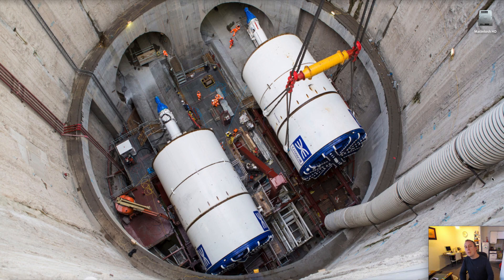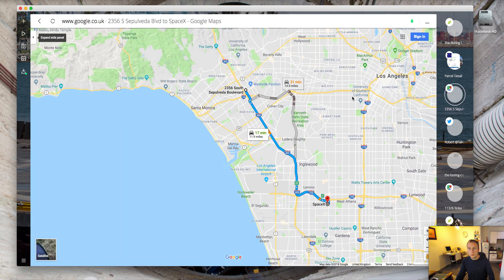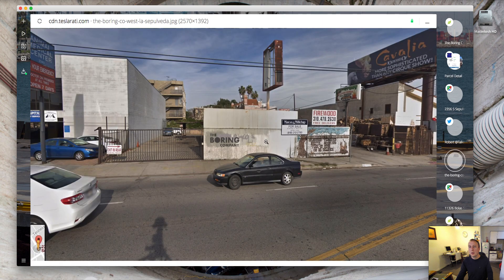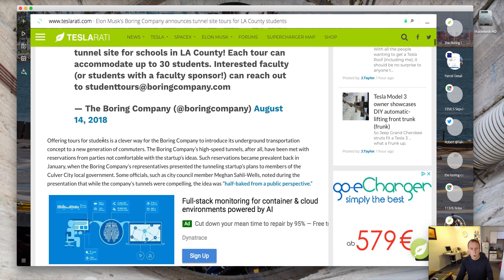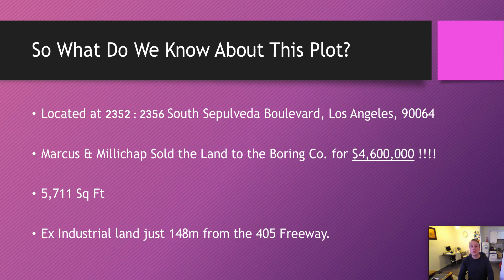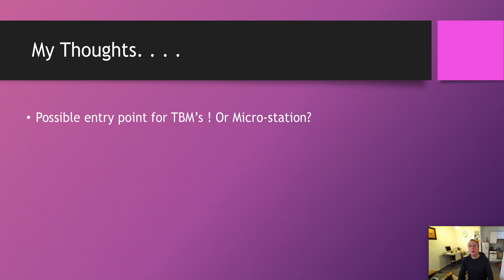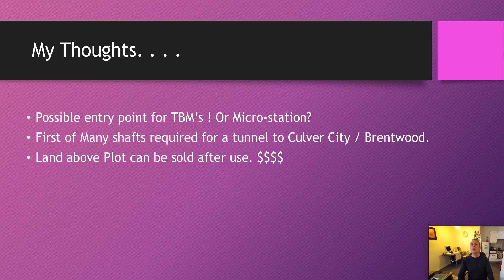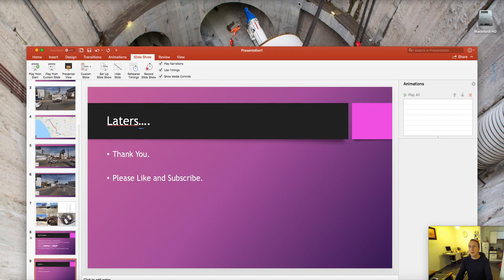Boring Revolution News - 08.15.2018 - Boring Land Acquisition!!!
Boring News, The Boring Company acquires a plot of Land in West L.A. for $4.6 million. . .